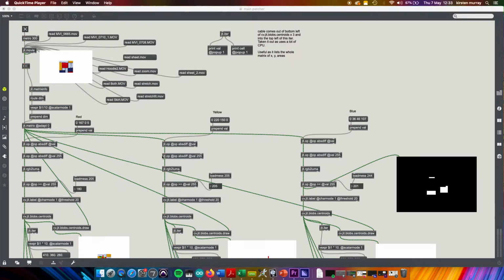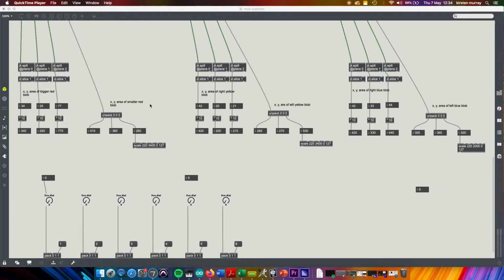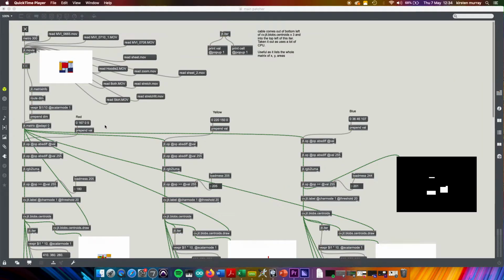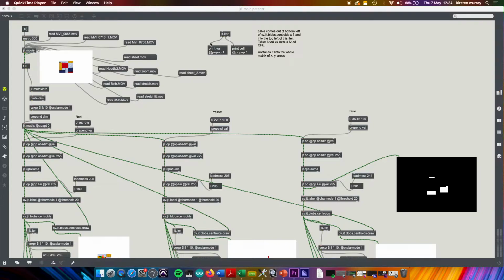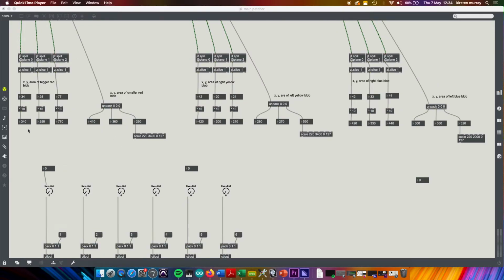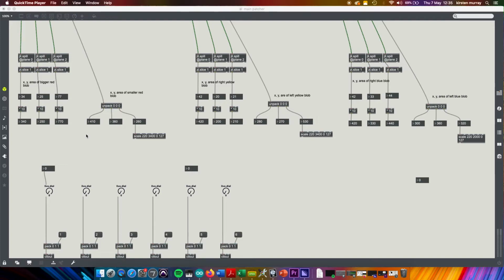I) Explaining how I changed the patch to read data from both sections of all colours